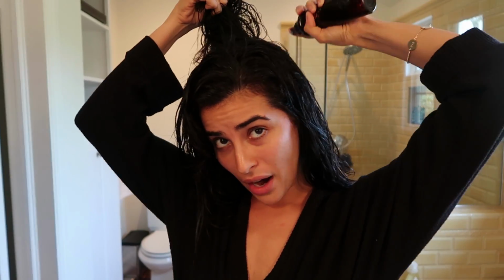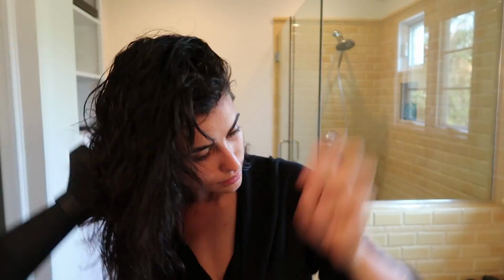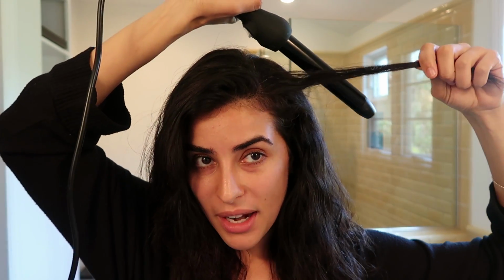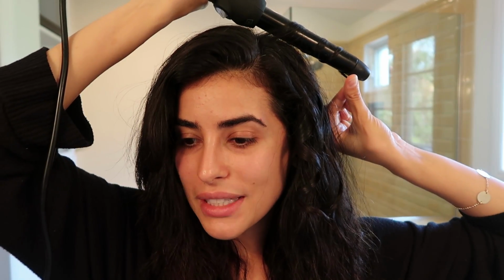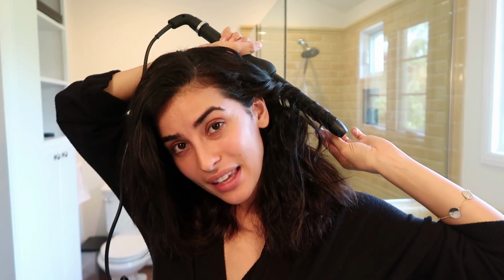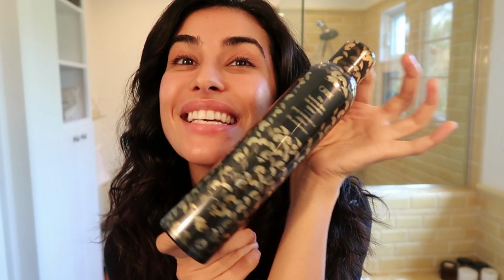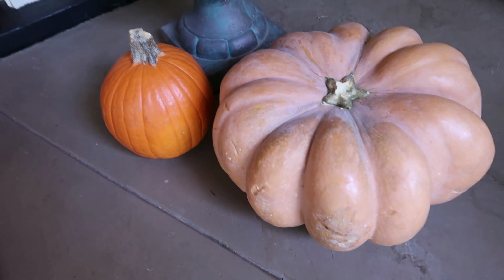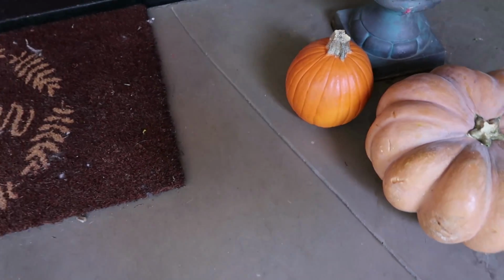My Natural Textured Curls Hair Tutorial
Hi fam! :) As requested - Here’s my natural textured curls hair tutorial I wore to my recent girls night! It’s been a minute since I’ve turned on a flat iron because I want to start embracing my hair’s natural texture and working with what I got! Not to mention, I just don’t have as much time as I used to for styling my hair to perfection. I’ve been patiently growing my hair and since having a baby a lot has changed. I finally feel like my hair is strong and healthy again, so I don’t want to straighten it too much. This hairstyle doesn’t require a ton of direct heat to your hair so whether you have naturally curly, wavy or even straight hair - just work with what your mama gave you! So excited to use one of my favorite styling products, Oribe’s Dry Texturizing Spray to show you how to give your hair that extra umph at the very end. Enjoy!

Special thanks to Oribe, a brand that I LOVE, for sponsoring this video.

Let's Hang!

xo Sazan